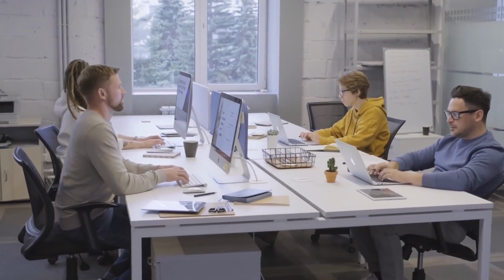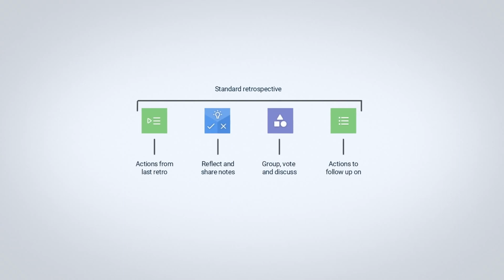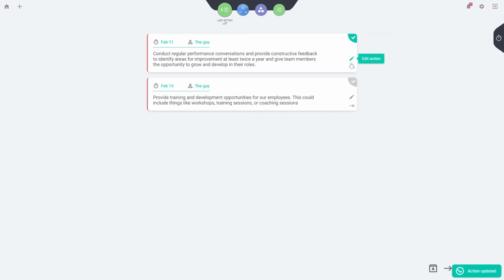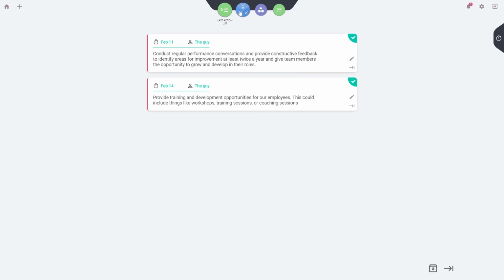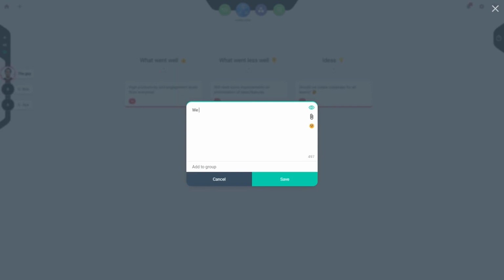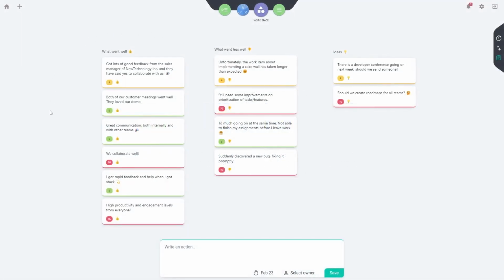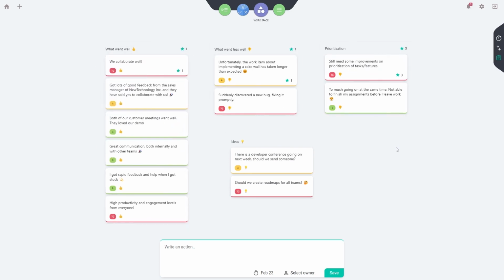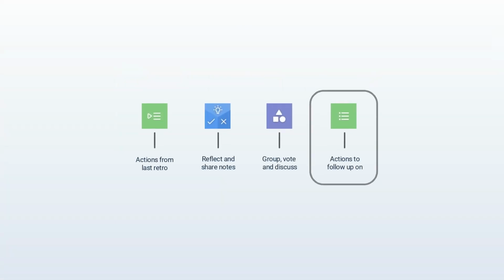Improve Your Team Performance - How to Run Retrospectives - Evetro 2.0.3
Is your team doing the same mistakes over and over again? Learn how to improve your team performance using retrospectives. Retrospectives is a well known method for improving teams, we are going to make sure we do it right and get the most out of it